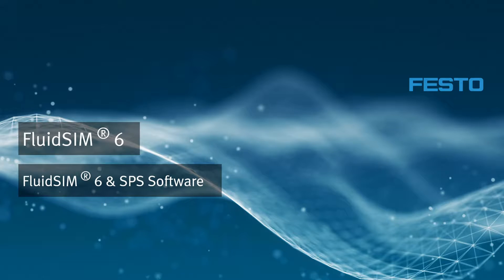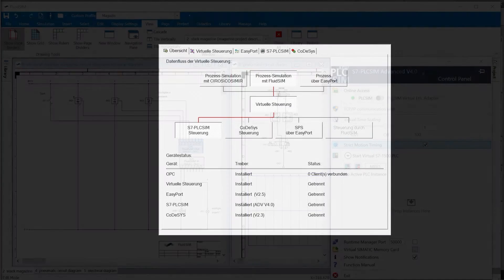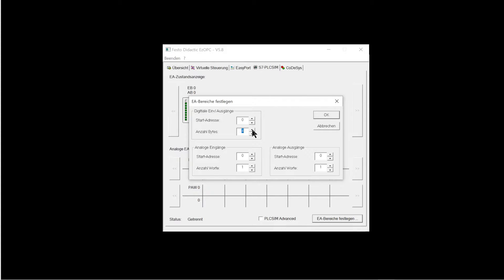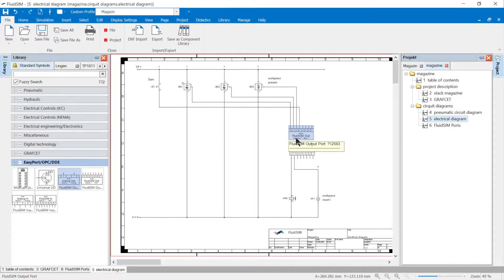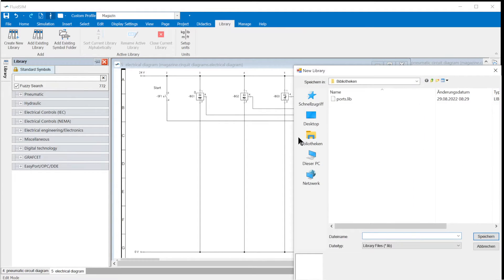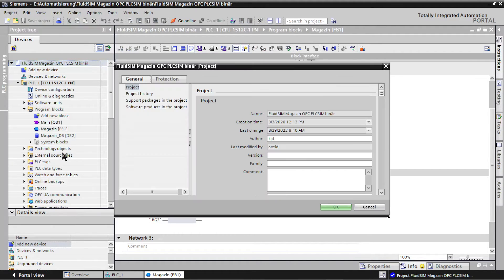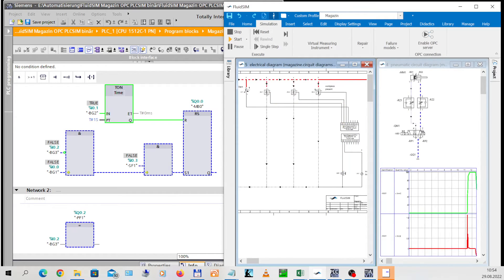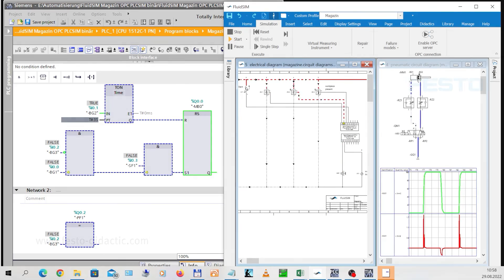FluidSIM 6 - Connection with a virtual control system (PLC)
In this video we show you how the connection with a virtual control system in our simulation software FluidSIM 6 works.

Specifically, you will learn the following in this video:
00:00 Introduction
00:42 Learning situation
01:43 Configuration of EzOPC
03:15 Binary and analog interfaces of FluidSIM
05:17 Setting up FluidSIM ports
05:46 Configuration of the PLC
06:48 Preparation of the virtual control
07:40 Installation
08:17 Changes in the PLC program
09:00 Benefits of PLC training with models in FluidSIM